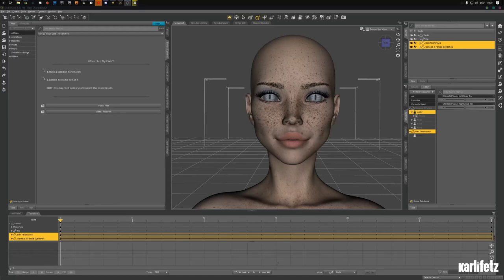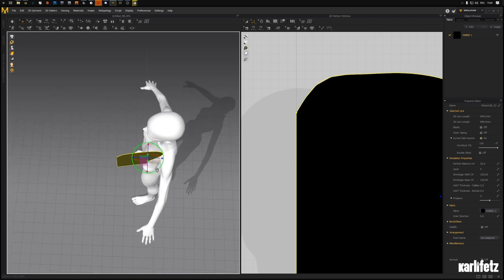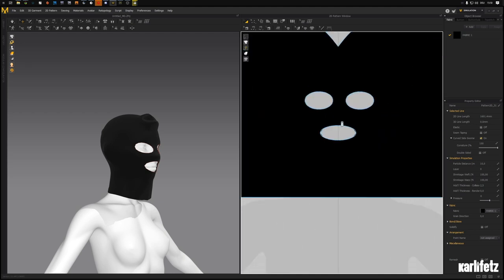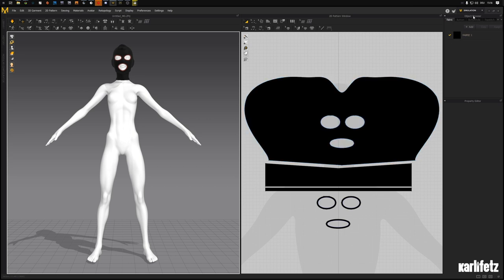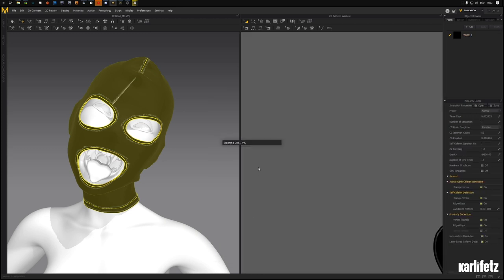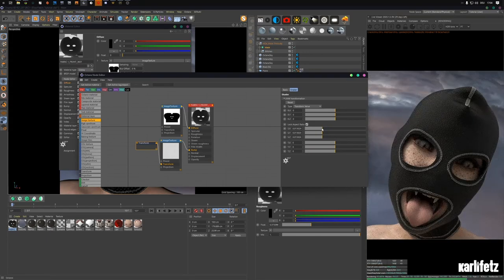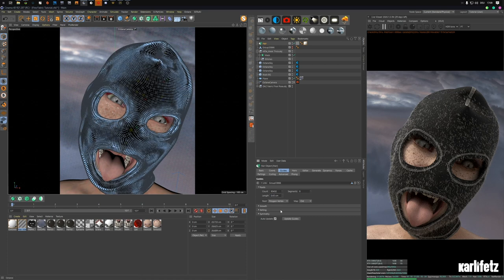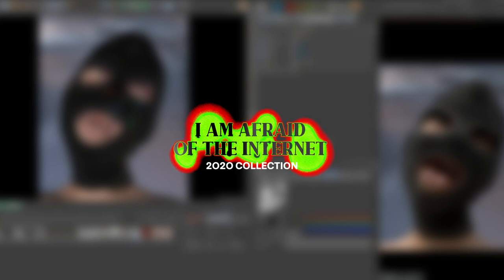Creating Fine Strands to give your Fabric more Detail | Cinema 4D, Octane, MD & ZBrush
0:00 Getting started with DAZ
3:03 Creating a Mask inside Marvelous Designer
22:59 Getting your Objects ready inside C4D
23:59 Remeshing your Object inside ZBrush
26:30 Creating fine fibers inside C4D